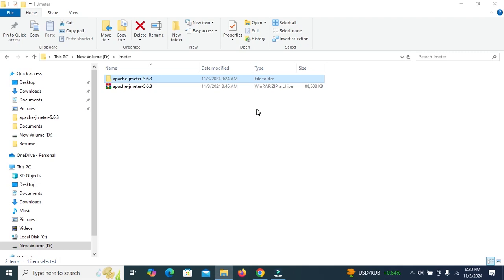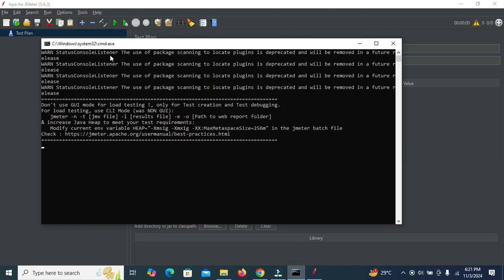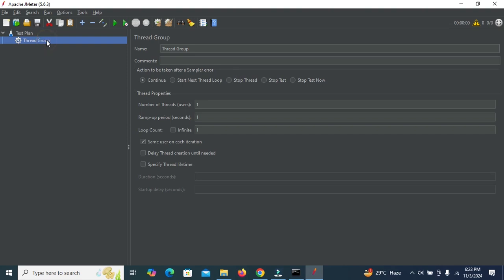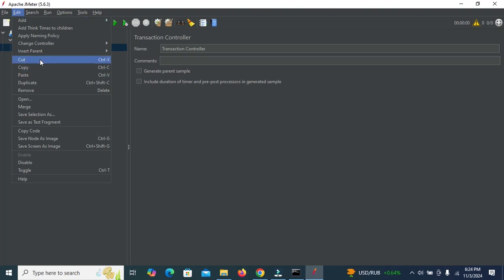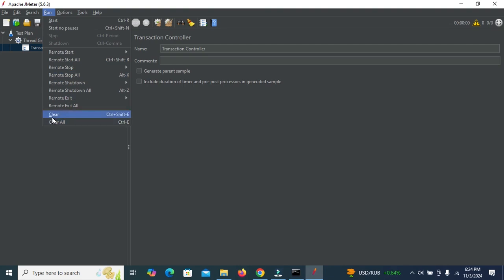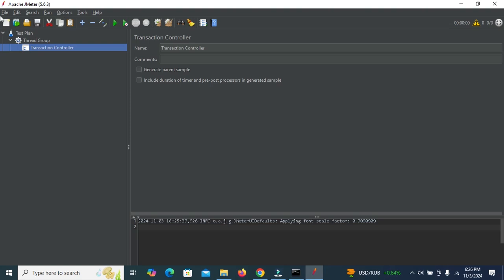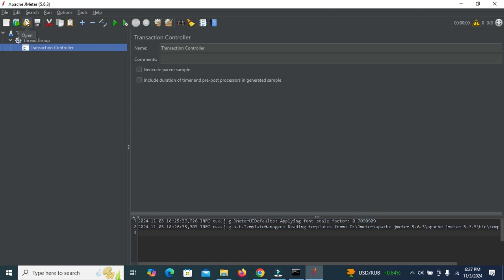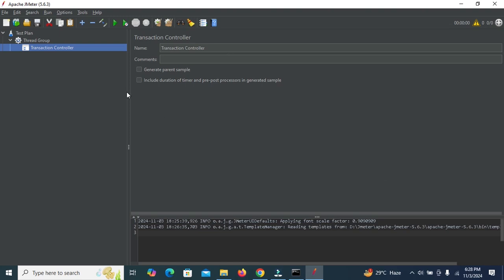JMeter Tutorial 3 - JMeter Graphical User Interface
Test Plan in JMeter organizes all test elements like Thread Groups, Samplers, Listeners, and more. On the left, the Test Plan Tree shows a hierarchical view of these elements, while the right panel displays properties for the selected item.

Top Menu:
File: Manage test plans (open, save, export).
Edit: Modify and organize test elements.
Search: Find specific components.
Run: Start, stop, or pause tests.
Options: Customize JMeter settings.
Tools: Configure timers, assertions, and external integrations.
Help: Access documentation and resources.